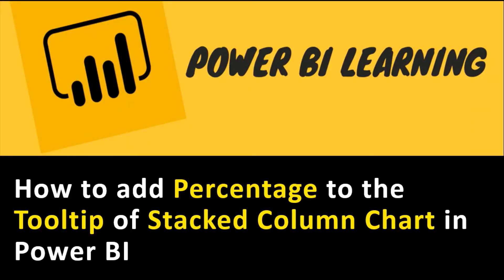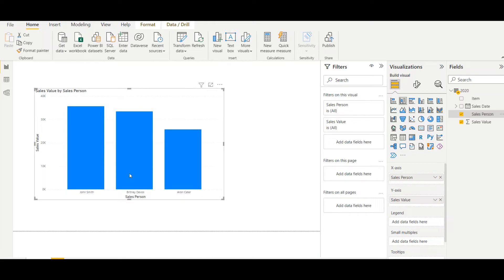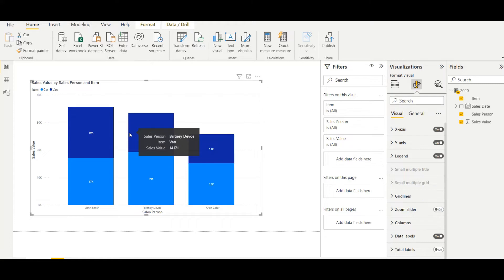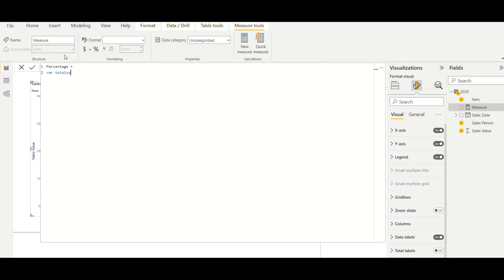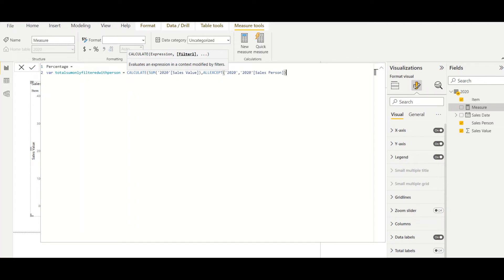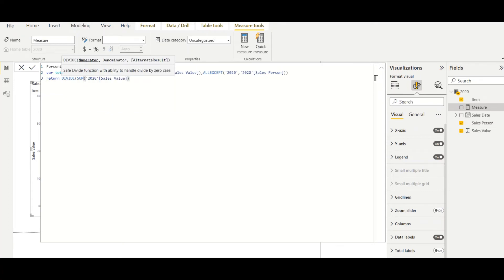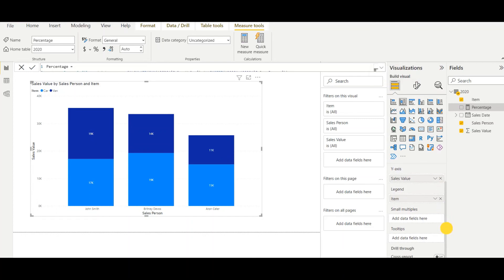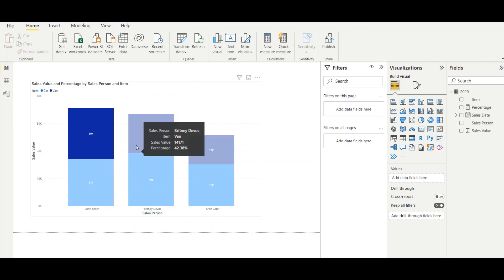How to add Percentage to the Tooltip of Stacked Colum Chart in Power BI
This tutorial can be used to add Percentage to the Tooltip of Stacked Bar Chart as well. CALCULATE, ALLEXCEPT, and SUM DAX functions are used in this tutorial.